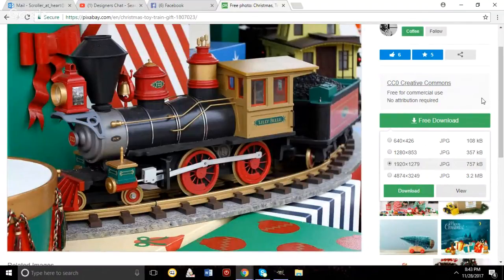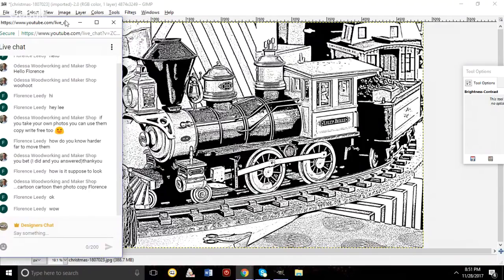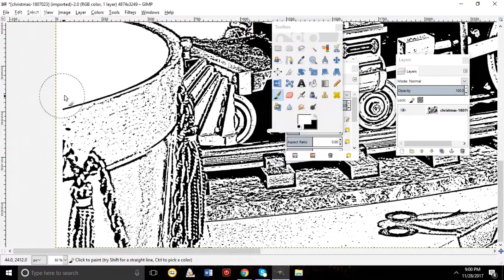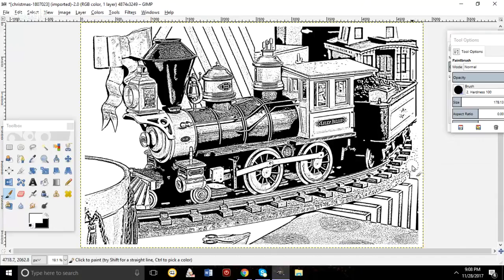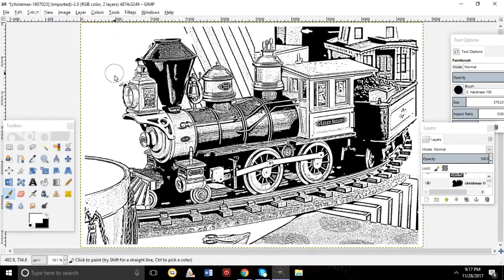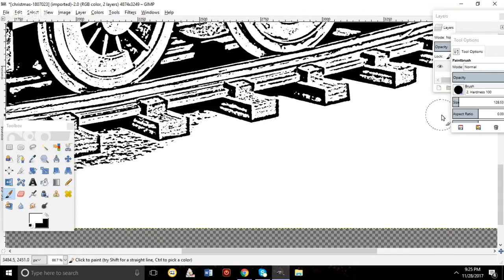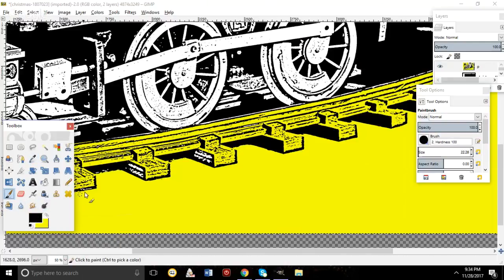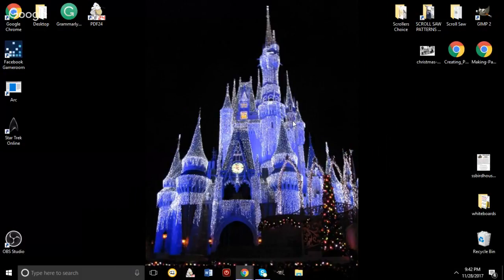Designers Chat - Season 1 - Episode 2 - Christmas Train Portrait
Join me as i host season 1 episode 2 of designers chat. Tonight will be all about designing scroll saw patterns for the holidays as we work on Christmas tree and train portrait.
The fun starts at 8:30pm est